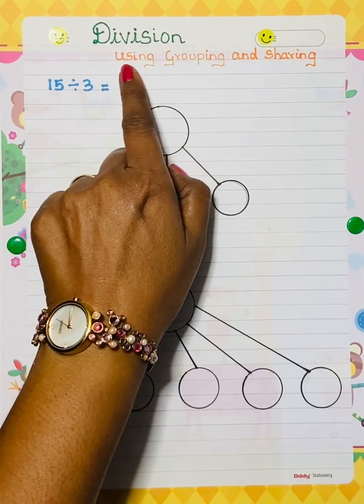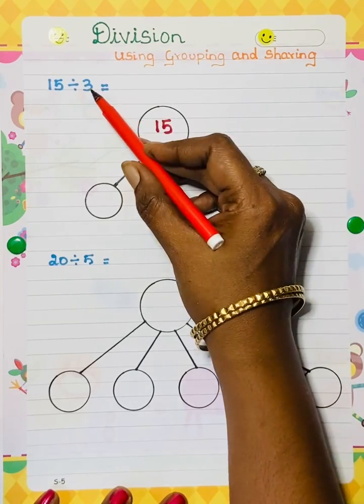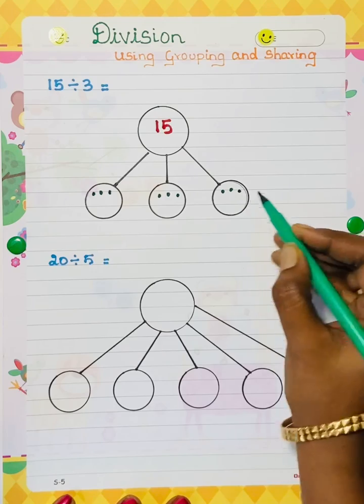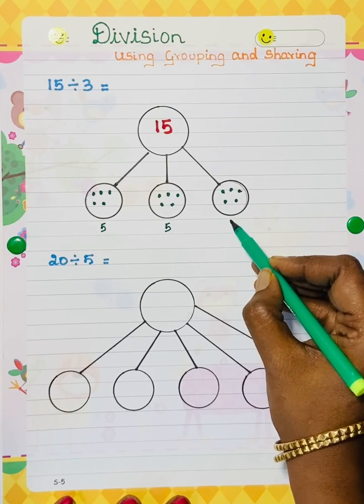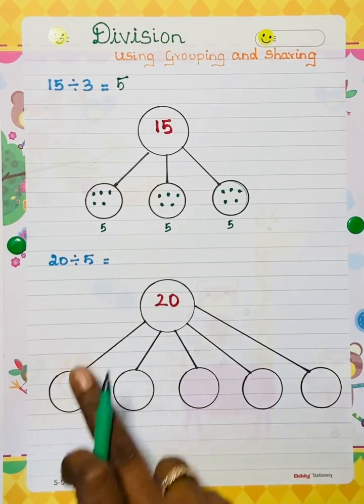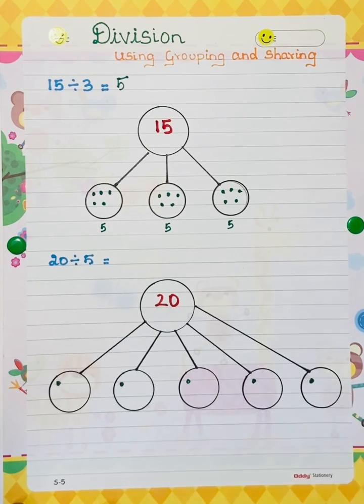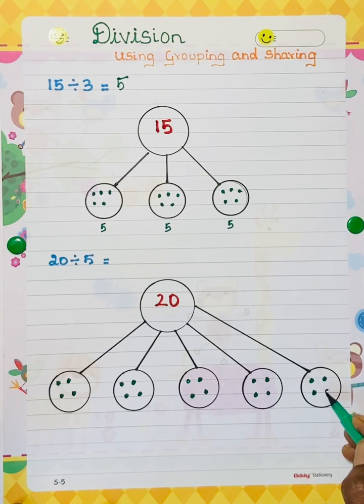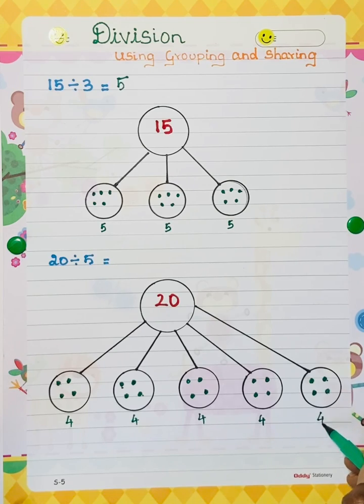Division using Grouping and sharing 🌸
Division